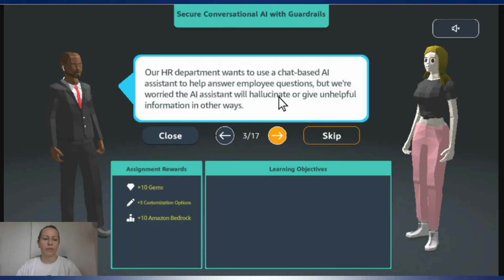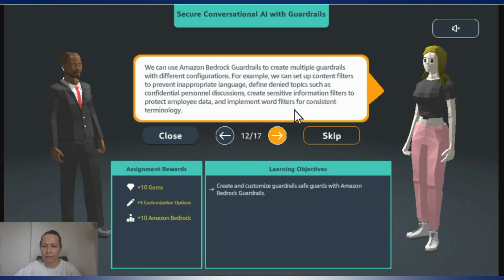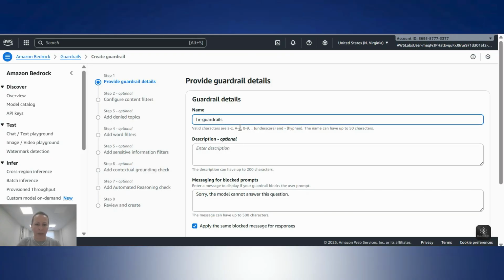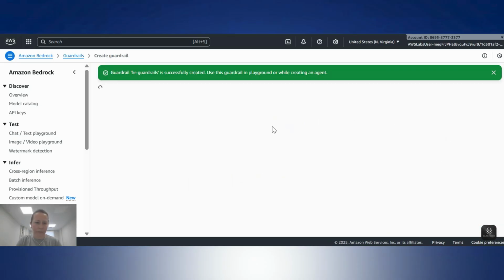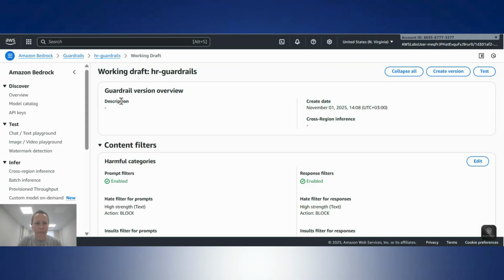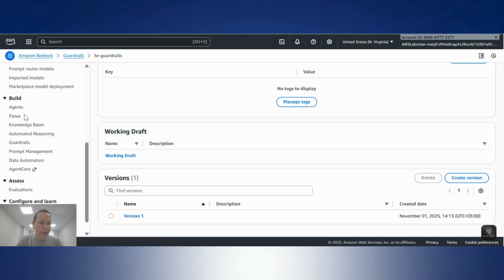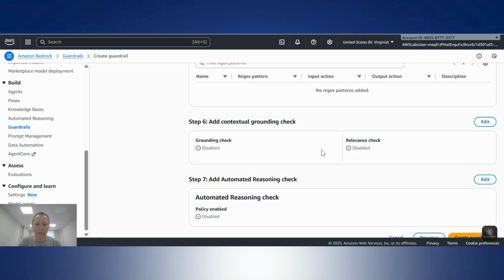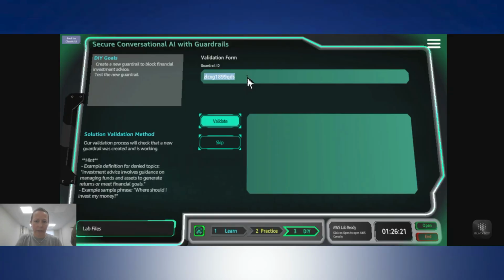AWS Generative AI Practitioner Cloud Quest - Secure Conversational AI with Guardrails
AWS Cloud Quest: Generative AI Practitioner

00:00 The video introduces a series focused on hands-on AI and cloud labs, with a goal to build generative AI skills on AWS.
00:26 The scenario: an HR team wants a chat based AI assistant but needs to avoid hallucinations and policy violations.
00:48 The speaker explains that AI can give inaccurate or inappropriate answers, so compliance and accuracy matter.
01:11 Amazon Bedrock and guardrails are introduced as the solution to control responses and protect sensitive information.
01:32 Guardrails can filter language, block confidential HR topics, prevent personal data exposure, and enforce specific terminology.
01:56 Guardrails must be tested to ensure they work correctly before deployment.
02:17 The speaker creates HR guardrails in Amazon Bedrock, enables safety settings, and configures blocked legal topics.
03:46 A test question about a custody legal strategy triggers the guardrail, proving it blocked legal advice.
05:28 A second guardrail is created to block financial investment advice, tested with an investment question, and validated.
08:18 The session ends with encouragement to explore more generative AI and cloud labs on the channel.